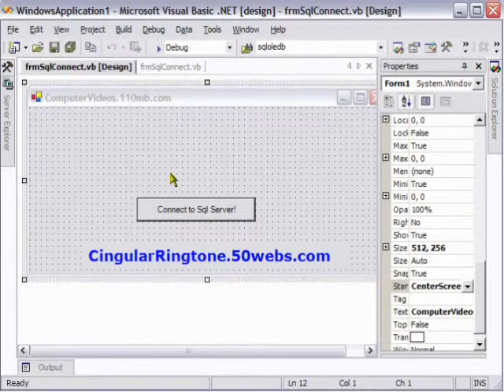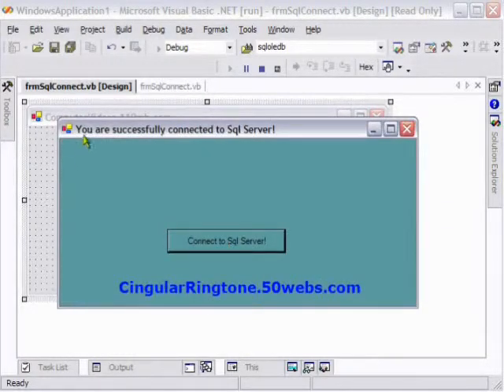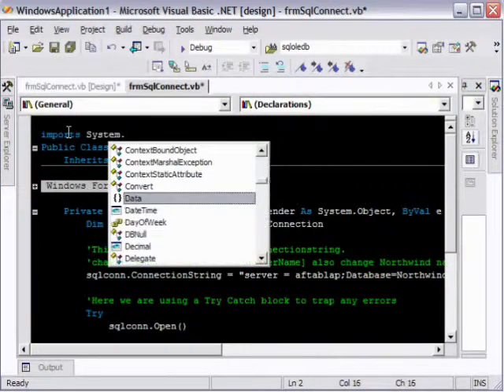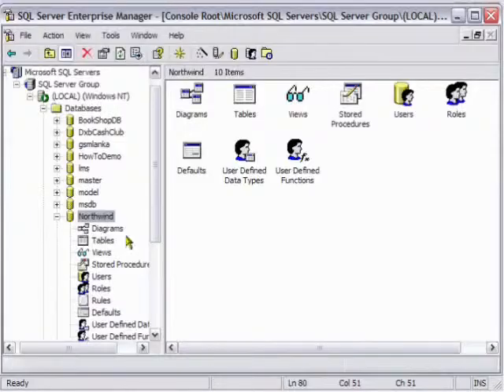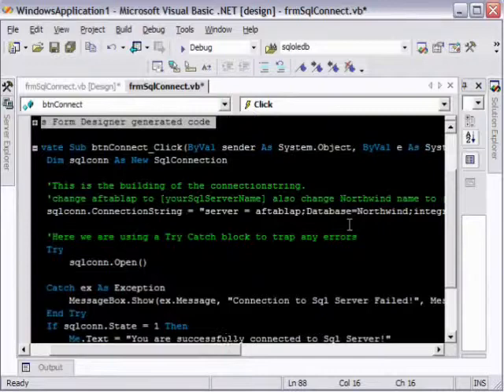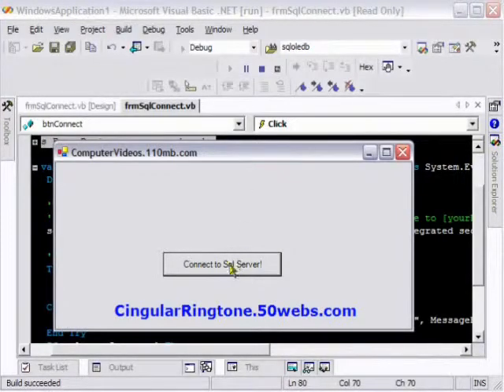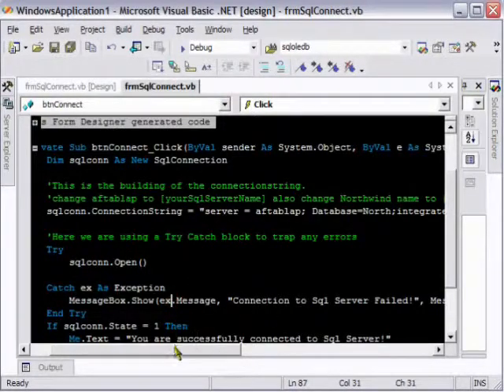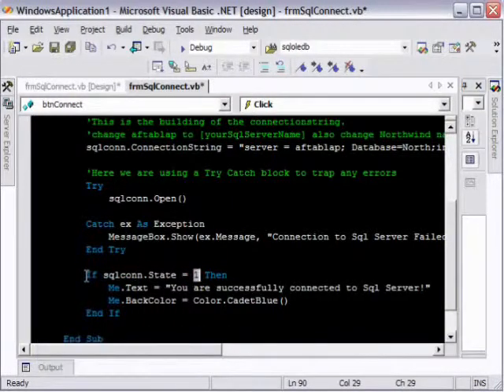Tutorial Create connection VB Net to SQL Server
Tutorial Cara Membuat Koneksi VB Net dengan SQL Server
Tutorial VB Net dengan SQL Server
กวดวิชาสร้างการเชื่อมต่อ VB สุทธิกับ SQL Server
Tutorial Lumikha connection VB Net sa SQL Server